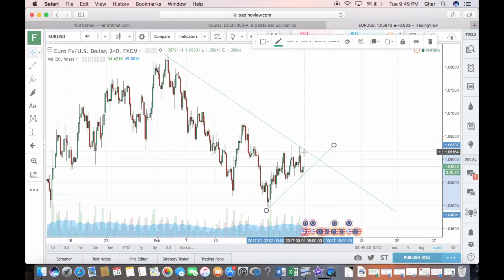First VLog!! Foreign Currencies Trading (Beginner)!! How to!!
This video is about EURUSD Vlog#1
The video ended pretty bad with no proper ending. Hopefully the next one will be better. Thank you!!!